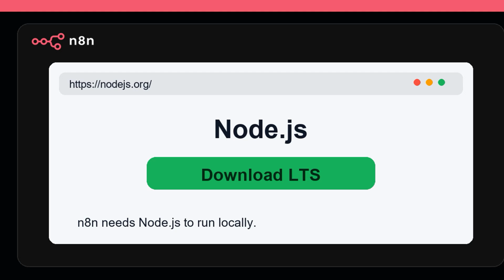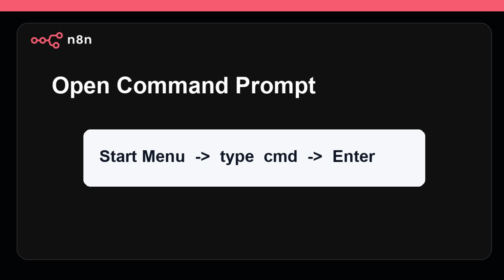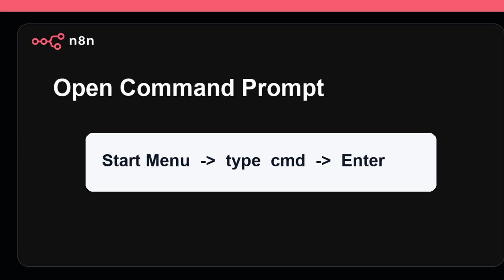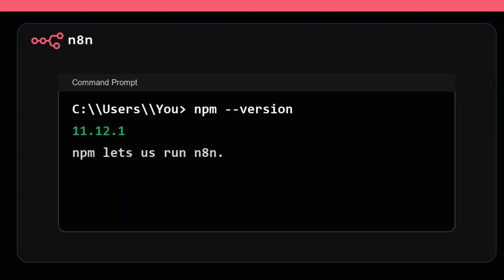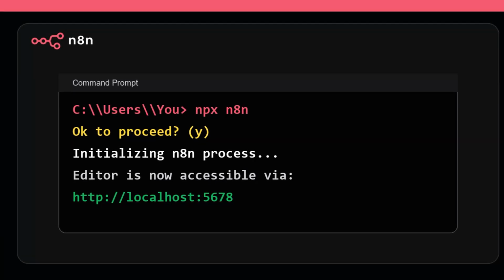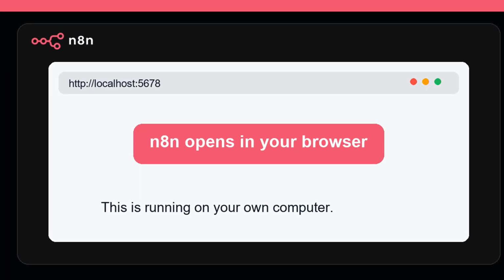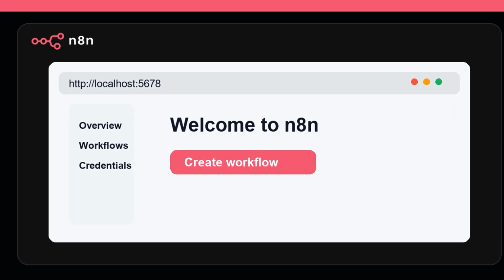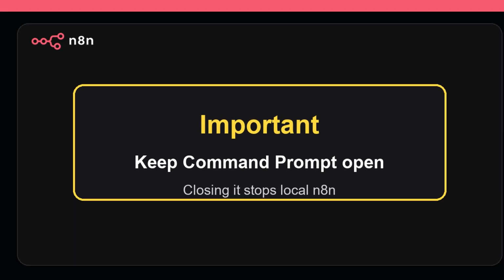How to Install n8n for Free on Your Computer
In this beginner tutorial, I show you how to install n8n on your computer for free using Node.js and npx n8n.

This is Episode 1 of our n8n beginner series. Before we build AI automations, lead follow-up bots, and business workflows, we need to get n8n running locally.

Next episode:
We explain what n8n actually is in plain English, then we start building inside n8n.

Commands used:
node --version
npm --version
npx n8n